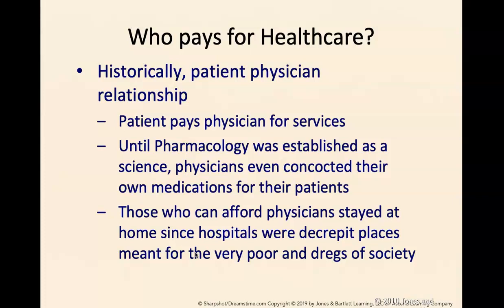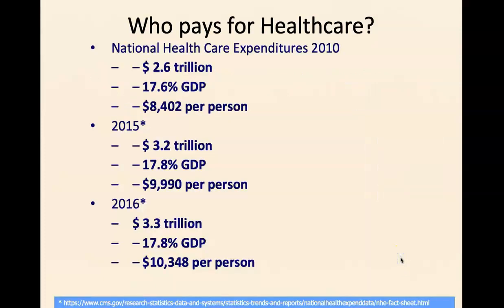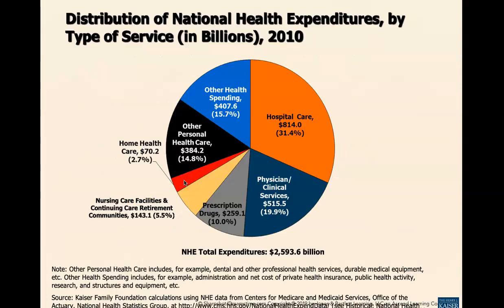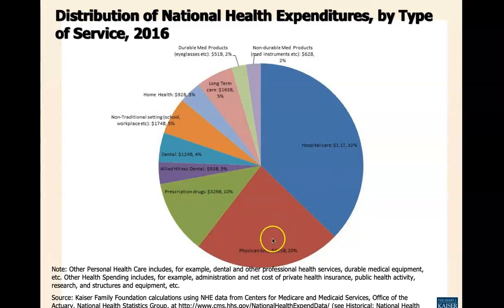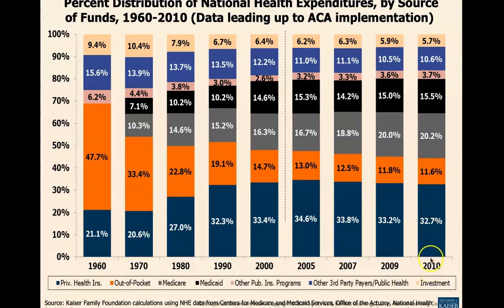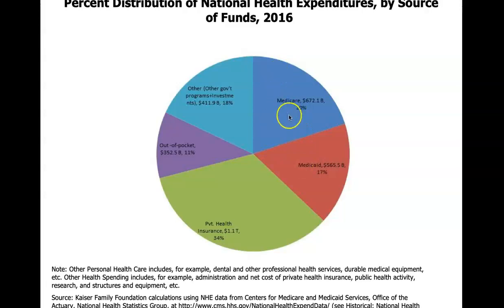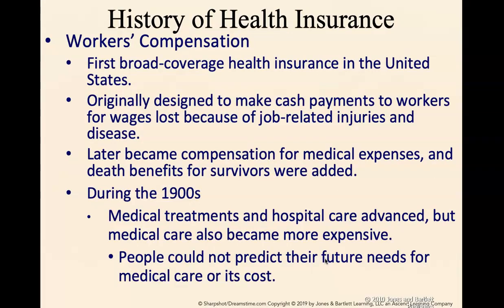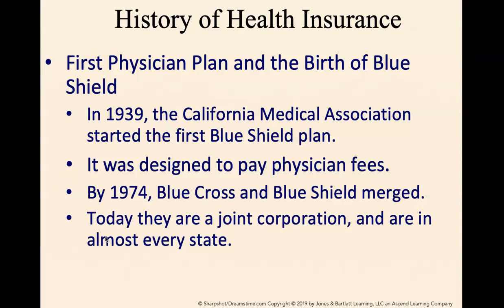Health Care Expenditures and Insurance Concepts